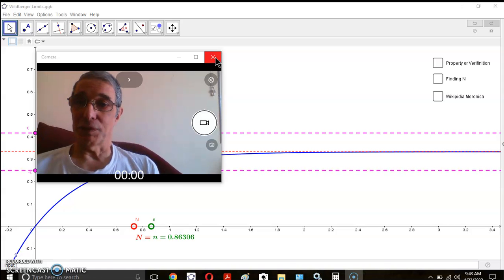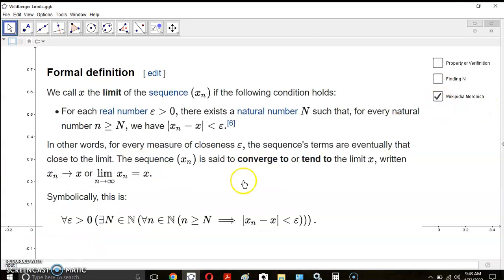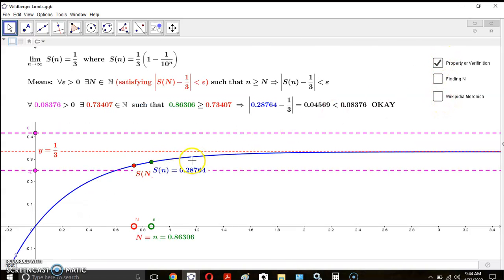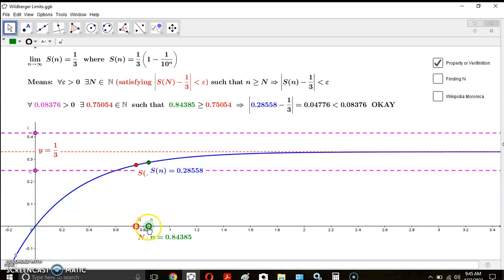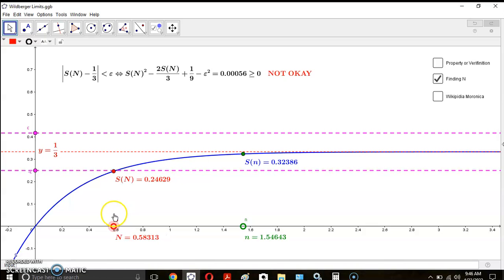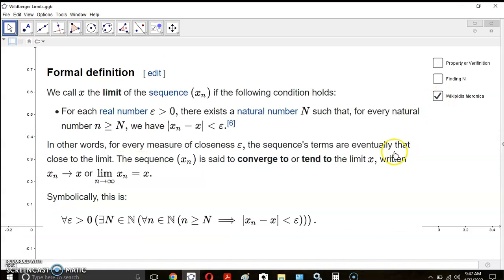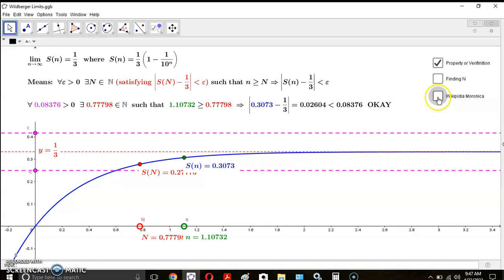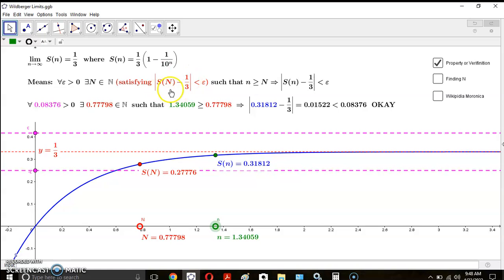A critique of Wildberger's video on Limit at infinity.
Notes:

1. There is no such thing as a real number, so ε can only be called a magnitude.

2. The value of N must be determined in terms of the inequality itself, that is,

        |S(N)-1/3| less than ε  which implies  S(N)^2 -2S(N)/3 + 1/9 - ε^2  is less than 0

One cannot just pick an N in the interval (L-ε,L+ε) because then there may be smaller values of n that also make the inequality true where L is the limit.

3. In mathematics the statement

∀ ε greater than 0,  ∃N ∈ ℕ,  such that  n ≥ N ⇒ |S(n)-L| is less than ε

means

IF n ≥ N  THEN  |S(n)-L|  is less than ε

It does NOT mean the result of a logical implication. In other words, n must be greater than or equal to N for the THEN part to be true.

4. Thus without stating the relationship between N and S(N),  the so-called "definition" in note (3) is not clear since smaller n also in the (L-ε,L+ε) range will satisfy IF n ≥ N  THEN  |S(n)-L|  is less than ε. Using the inequality in its own "definition" is CIRCULAR.

5. Using the limit L in the first order logic statement is CIRCULAR.